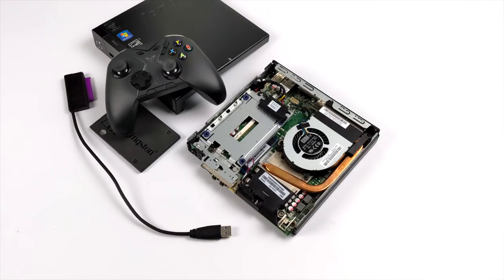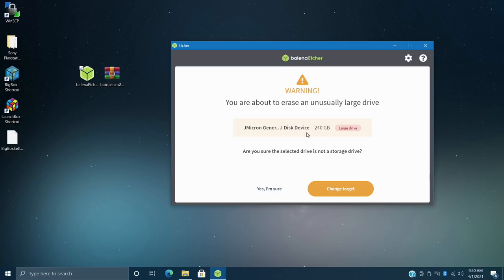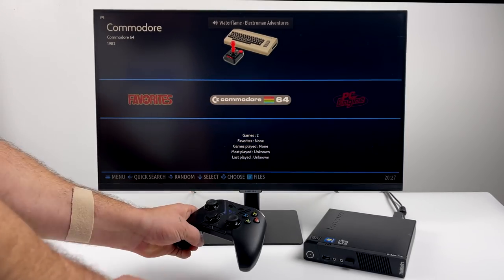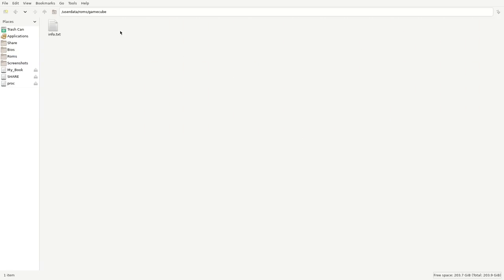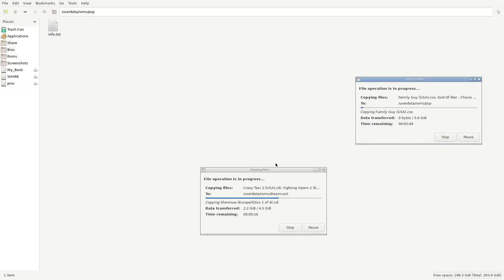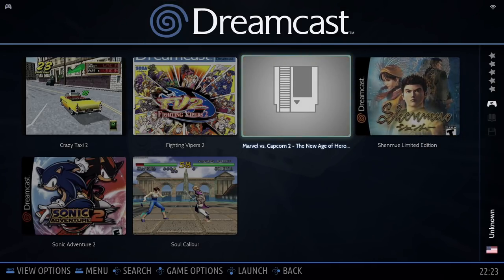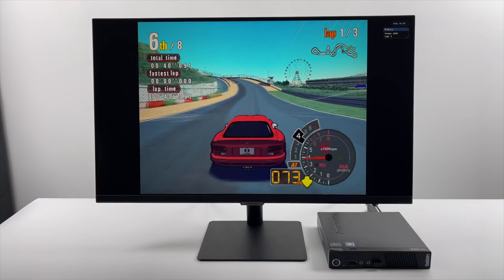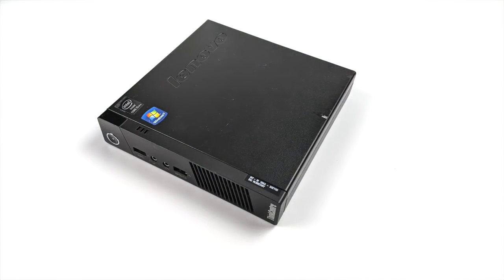Turn A $80 Mini PC Into An Awesome Tiny Emulation PC!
In this video, I show you how to turn a cheap $80 Mini PC into an Awesome Tiny emulation PC! It'scapable of running Sega Saturn, Wii, Gamecube, N64, Dreamcast, PSP, and much more!
We are going to installing and setting up Batocera on a Lenovo ThinkCentre M93p SFF with an i5 4570T cpu and 4-8gb of ram.

M93P on Ebay
240Gb SSD
Sata to USB
Wireless controllers

ETAPRIME
12520 Capital Blvd Ste 401 Number 108